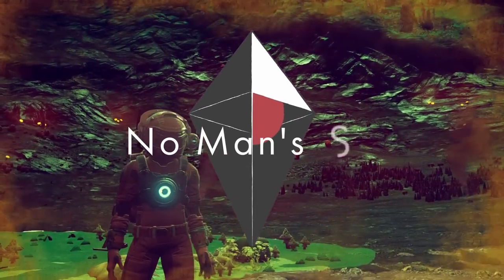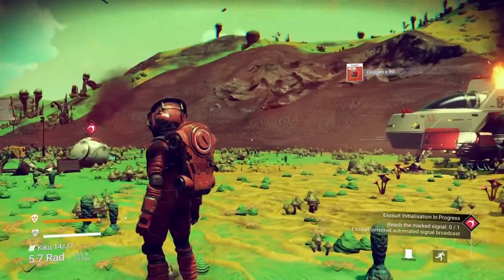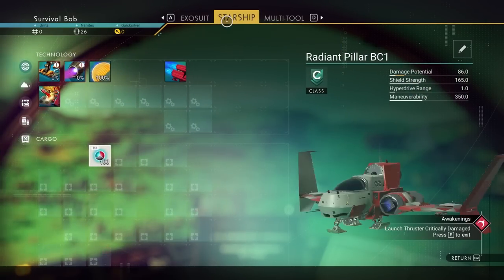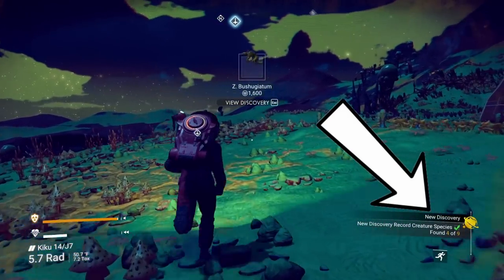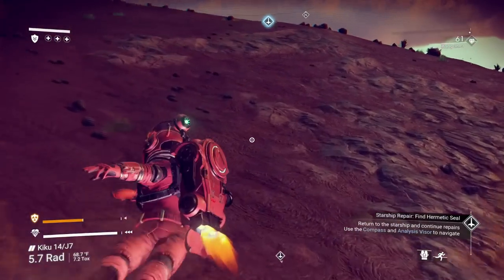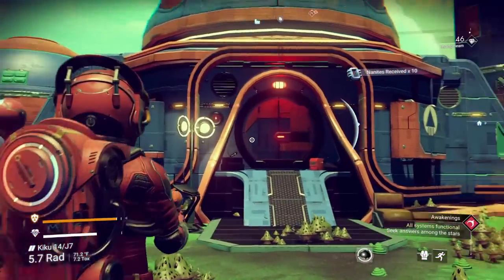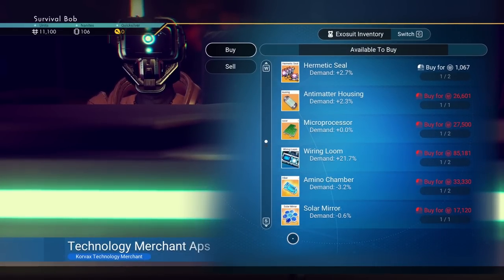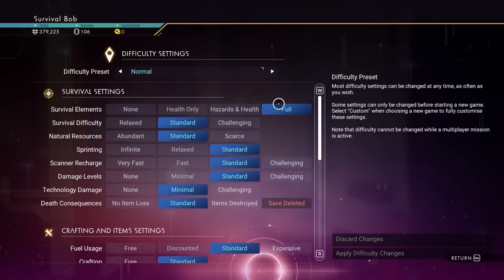Getting Started No Man's Sky Gameplay Waypoint Episode 1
This No Man's Sky gameplay series will can serve as a beginners guide as I walk you though my gameplay in this new Waypoint Update.  A lot has been changed and rebalanced in No Man's Sky that will affect your gameplay so we need to start fresh in Episode 1 and learn all the tips and tricks to have a great playthrough of No Mans Sky on PC, Xbox, PS or Switch.

PC Specs:
CPU: Intel i9-9900KF
RAM: 64 GB DDR4
GPU: RTX 2080 Super
MB: MSI MPG 2390 Gaming Pro Carbon AC
PS: Corsair RM850

🕹️ Steam: TheSurvivalBob
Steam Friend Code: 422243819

🎮Xbox: SurvivalBob5651